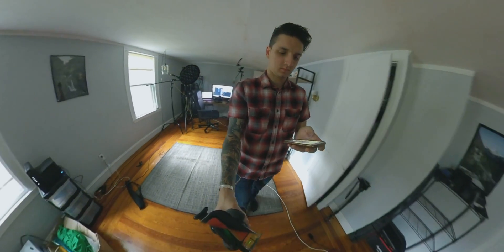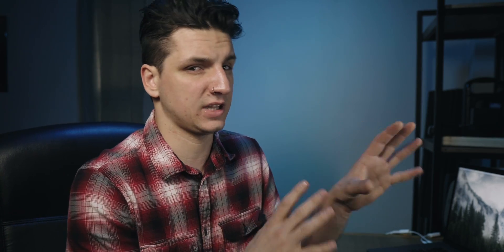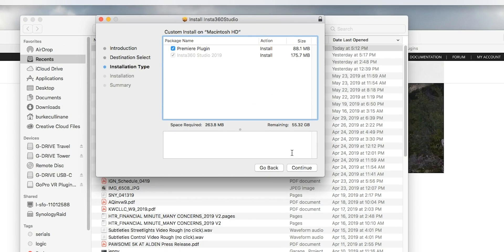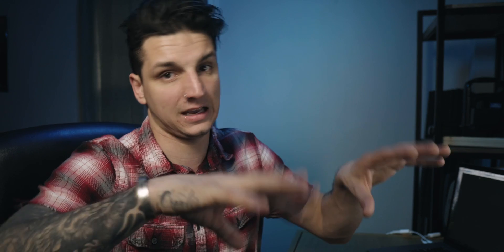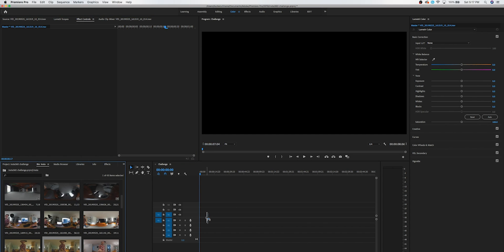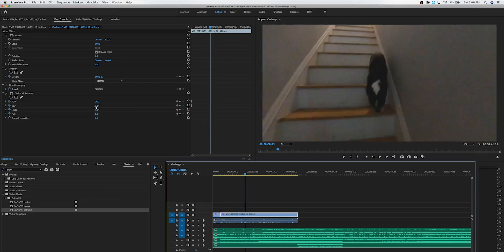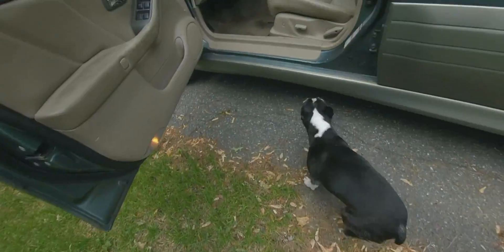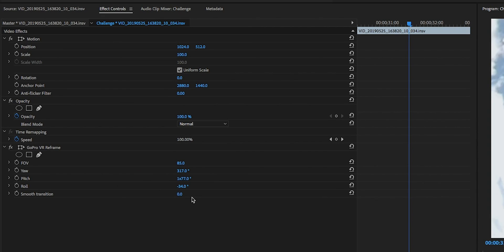Editing Insta360 ONE X footage in Adobe Premiere Pro CC 2019.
Today on The Monday Challenge we are Editing Insta360 ONE X footage in Adobe Premiere Pro CC 2019. Ever since I've seeing 360 videos and Insta360 One X footage and videos, I've really want to film and edit 360 video. Well today, I finally have the opportunity to try out the insta360 one x on The Monday Challenge. Giving this a shot to edit 360 video in adobe premiere pro cc 2019.

Editing 360 video in adobe premiere pro cc 2019. It was really fun running around filming with the Insta360 ONE X. I was able to figure out how to edit the 360 video footage from the Insta360 ONE X in Adobe Premiere Pro CC 2019 by using a certain plugin. Find out in this week's episode of The Monday Challenge.